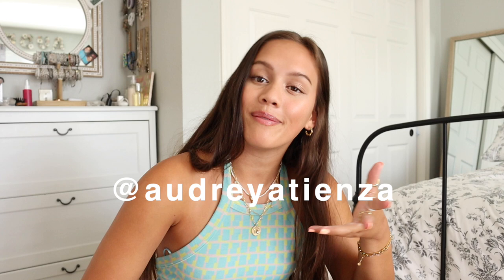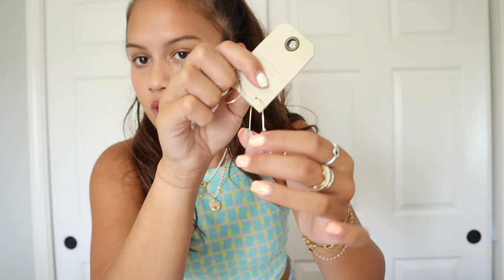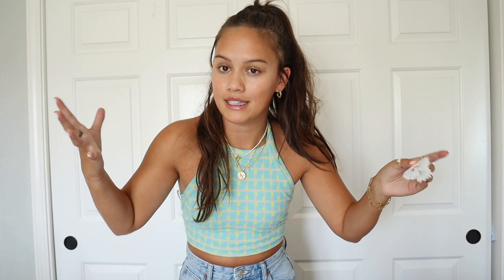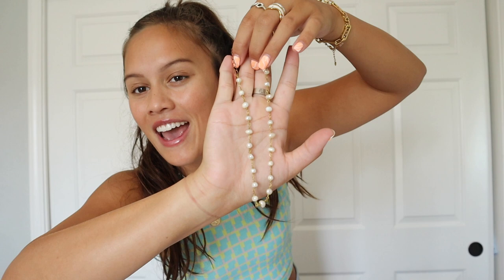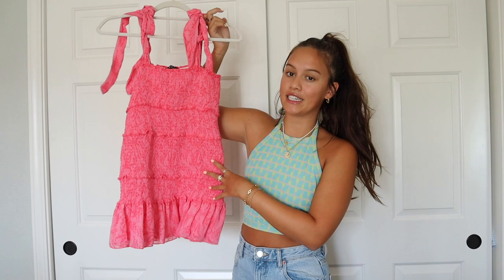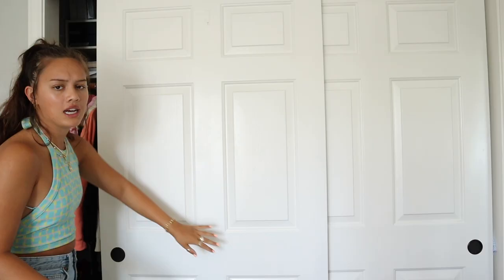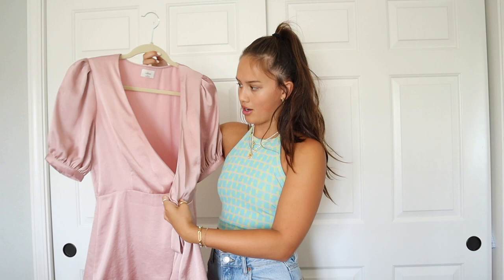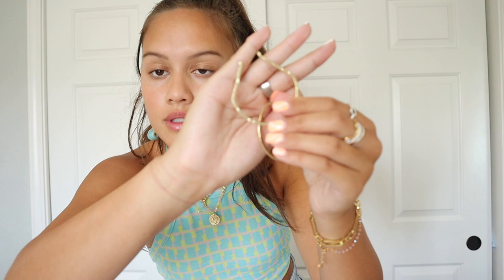WHAT TO WEAR DURING SORORITY RECRUITMENT | RUSH OUTFIT IDEAS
hi!! i talk about what I wore during recruitment, what I suggest wearing, do's & don'ts, and more!! this was such a highly requested video so I hope this helps!! linked lots of examples below too :) good luck with rush y'all are amazing xoxo

VSCO ⋆ aaudreya

DRESSES IN THE VIDEO ⋆
hot pink dress: VICI (also found at other boutiques)
yellow maxi dress: free people
pink pref dress: Aritzia
bid day dress: princess polly (use code 20AUDREY)

JEWELRY IN THE VIDEO ⋆
philanthropy earrings (Anthropologie) *similar*
white beaded earrings (Anthropologie) *similar*
pink earrings (Target) *similar*
purple earrings: Target
pearl necklace (Franchesca's)
pref necklaces (Madewell)
gold hoops (Anthropologie) *similar*

SUGGESTED JEWELRY ⋆
Anthropologie statement earrings
Anthropologie hoop earrings
SUGARFIX by BaubleBar at Target (earrings)
BaubleBar earrings
Gorjana necklaces (lots of layering sets!!)

PLACES TO GET DRESSES ⋆
Hello Molly
Selfie Leslie

⋆ EQUIPMENT ⋆
Canon G8 X Mark II :
Canon M50
Tripod :